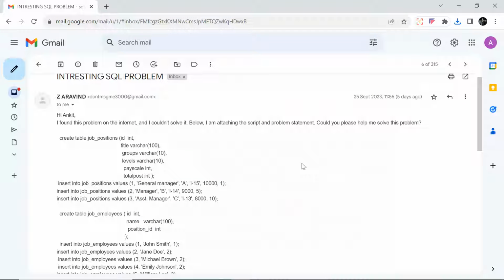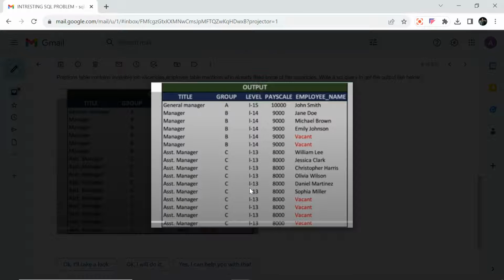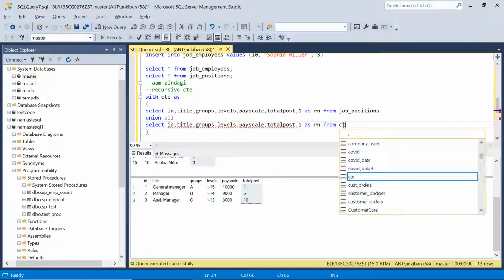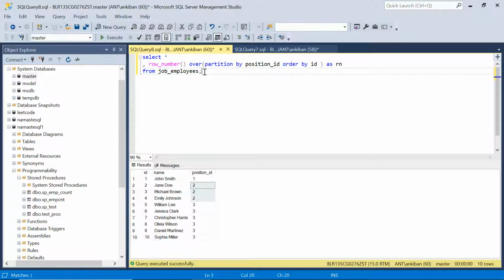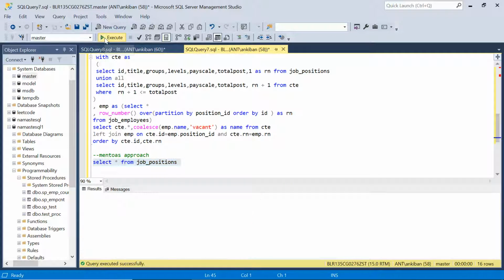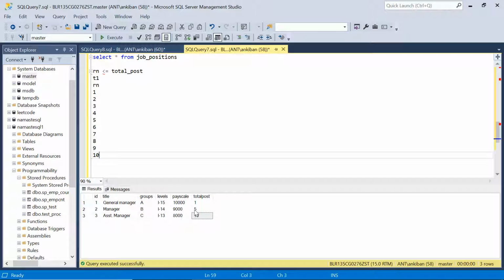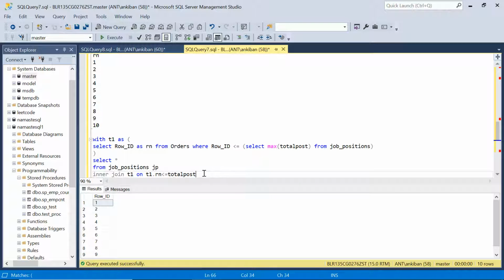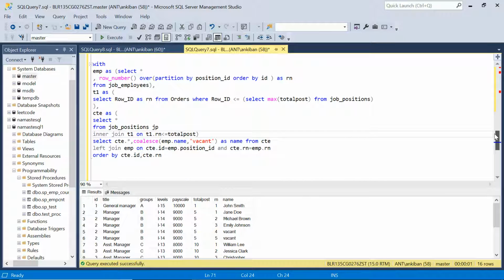Solving a Advanced SQL Interview Problem | Advanced SQL Tutorial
In this video we will discuss a advanced sql interview problem using 2 methods:
script:
create table job_positions (id  int,
                                             title varchar(100),
                                              groups varchar(10),
                                              levels varchar(10),
                                               payscale int,
                                               totalpost int );
 insert into job_positions values (1, 'General manager', 'A', 'l-15', 10000, 1);
insert into job_positions values (2, 'Manager', 'B', 'l-14', 9000, 5);
insert into job_positions values (3, 'Asst. Manager', 'C', 'l-13', 8000, 10);

  create table job_employees ( id  int,
                                                 name   varchar(100),
                                                  position_id  int